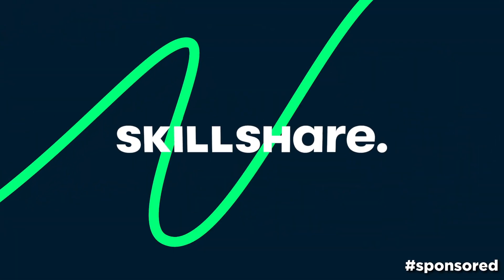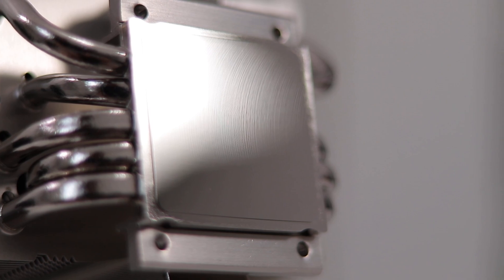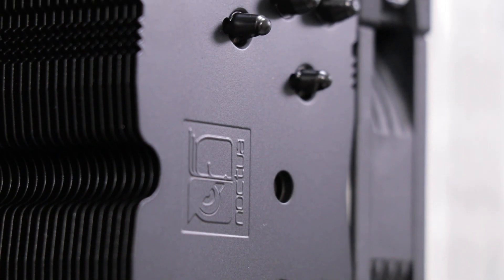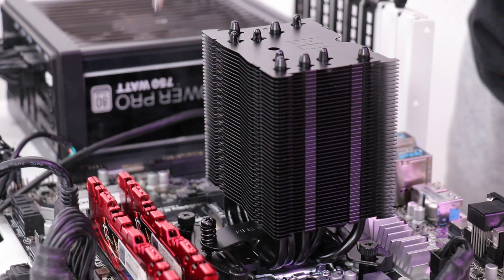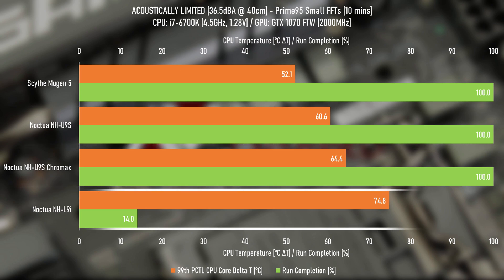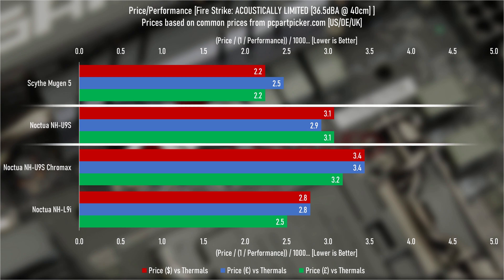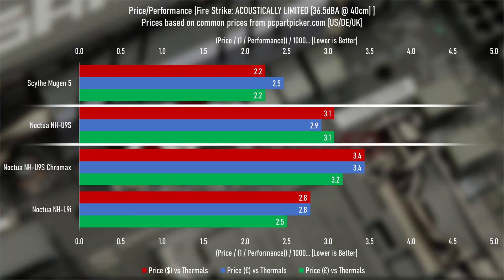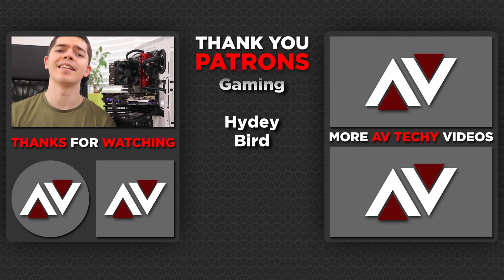Noctua NH-U9S Chromax.black and Noctua NH-U9S Review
Noctua NH-U9S
Noctua NH-U9S.Chromax

Time Stamps:
00:00 - Start
00:34 - Packaging
00:50 - Tower/Fins Stack Overview
02:17 - Fans
03:05 - Accessories Box
03:53 - Installation
04:45 - Thermal Paste "Situation"
07:04 - Test Results
11:05 - Value for Money
11:44 - Skillshare Advert
13:14 - Conclusion

NH-U9S Chromax Review, Noctua NH-U9S Review, Noctua NHU9S Review, Noctua NH-U9S Chromax Review, Noctua NHU9S Chromax Review,
NH-U9S Chromax Unboxing, Noctua NH-U9S Unboxing, Noctua NHU9S Unboxing, Noctua NH-U9S Chromax Unboxing, Noctua NHU9S Chromax Unboxing,
NH-U9S Chromax Installation, Noctua NH-U9S Installation, Noctua NHU9S Installation, Noctua NH-U9S Chromax Installation, Noctua NHU9S Chromax Installation,
NH-U9S Chromax Build, Noctua NH-U9S Build, Noctua NHU9S Build, Noctua NH-U9S Chromax Build, Noctua NHU9S Chromax Build, Noctua NH-U9S Chromax.black., Noctua NH-U9S